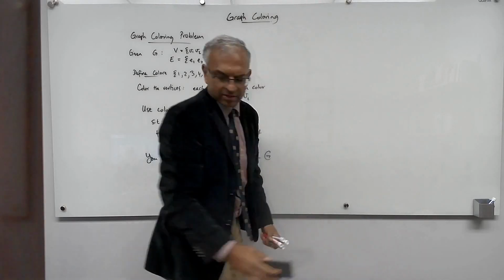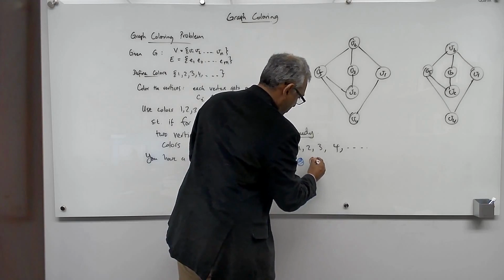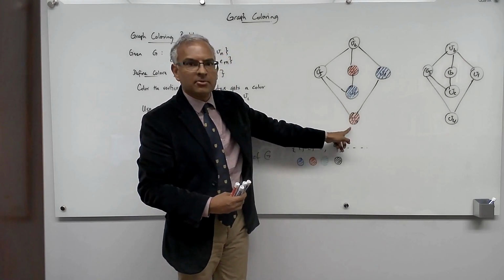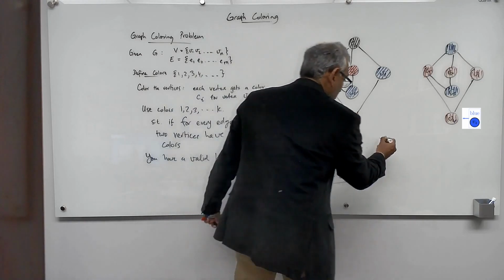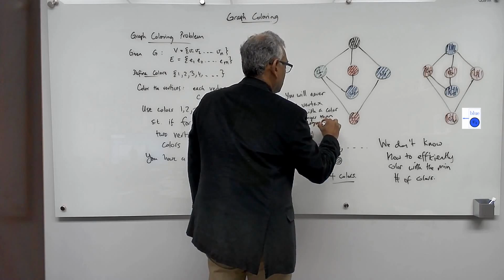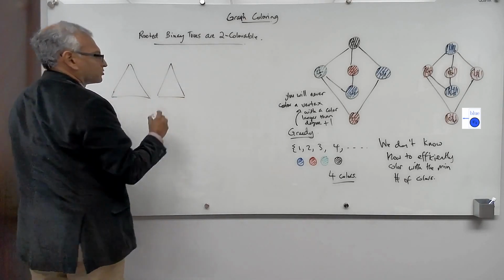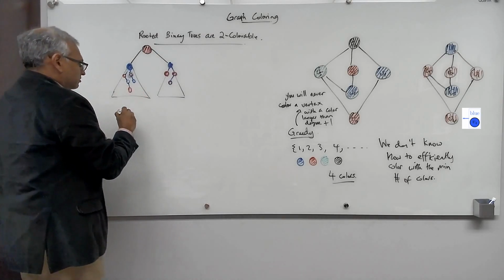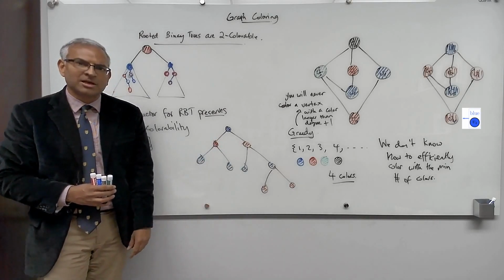12-e DMC: Greedy coloring. Trees are 2-colorable.